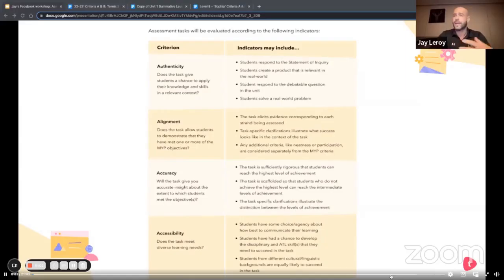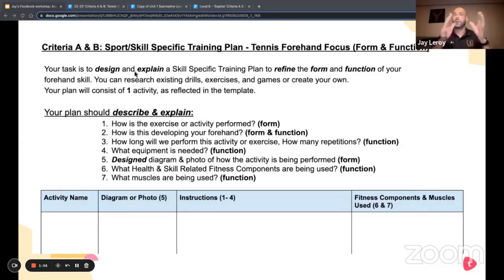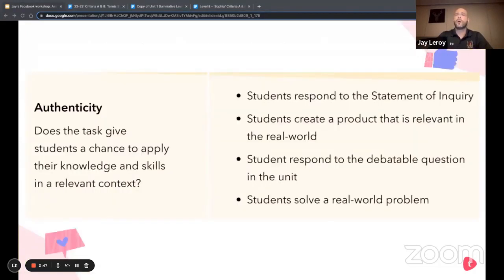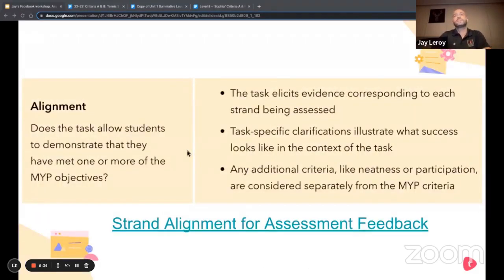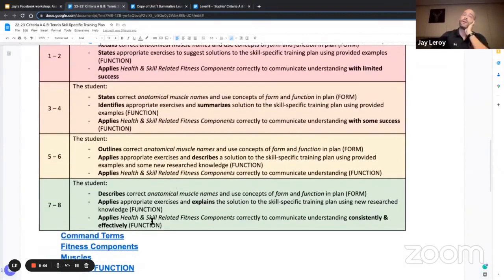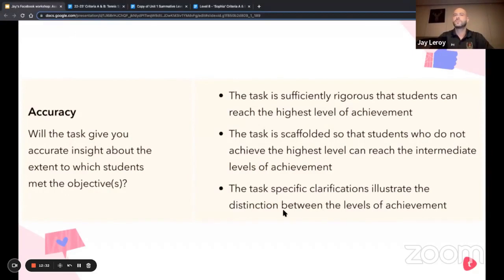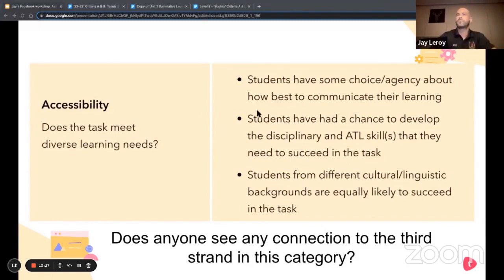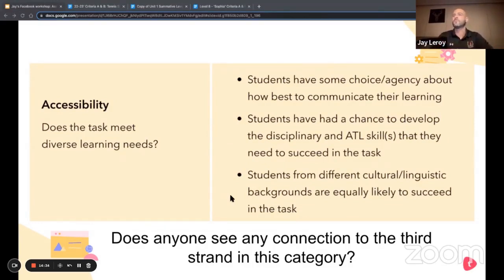Assessment Design in MYP PHE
Facebook LIVE with Toddle -  25 January 2023
Breaking down how assessment submissions will be reviewed